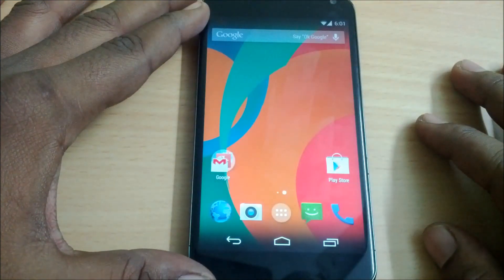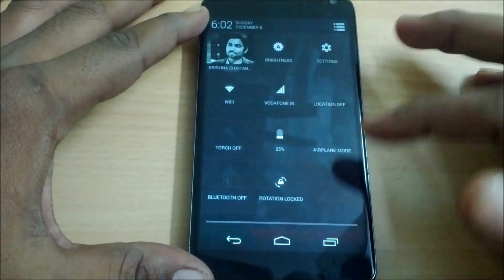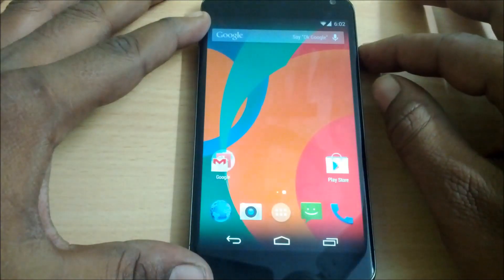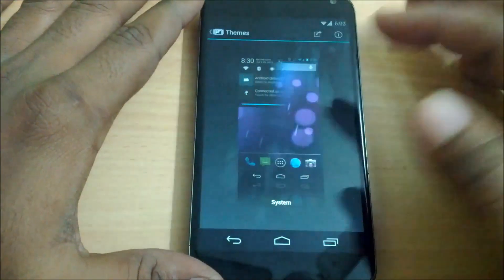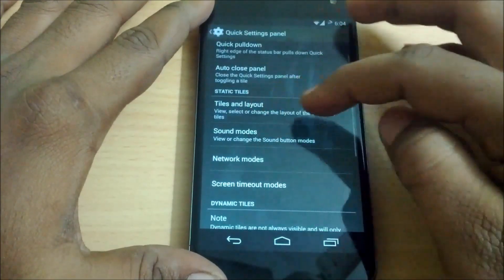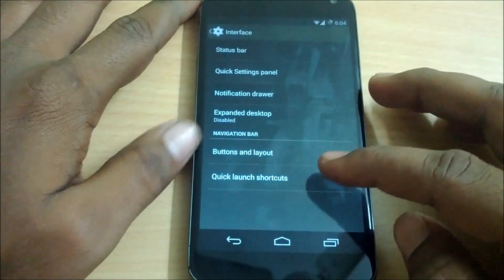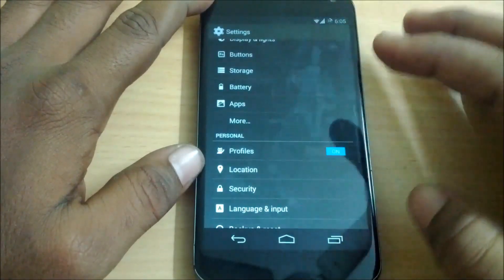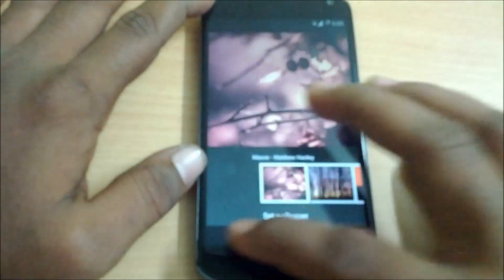CyanogenMod -11 Custom rom for Nexus 4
Hey Guys ,  check out the official  latest cyanogenmod 11 custom rom which is based on android 4.4.1 KitKat.This is the most stable and fastest custom rom out there for the Nexus 4.

Download any latest gapps package and flash them through recovery.